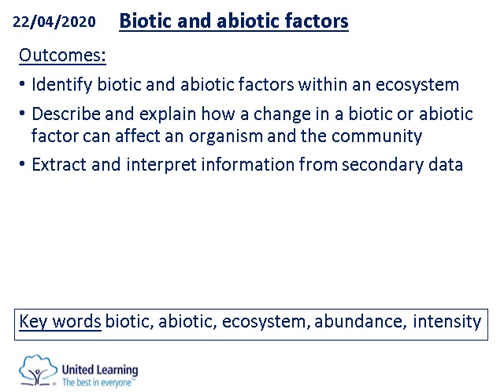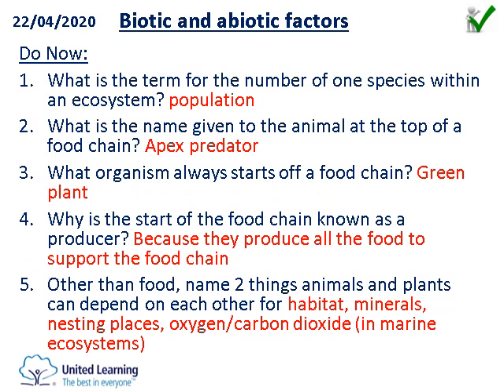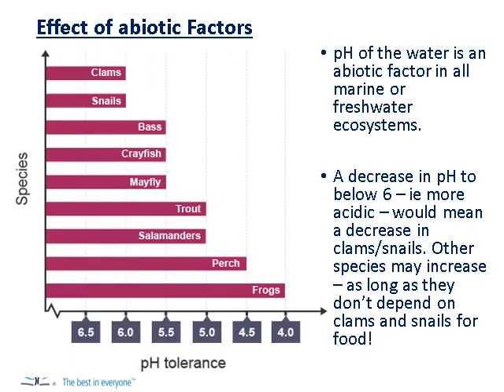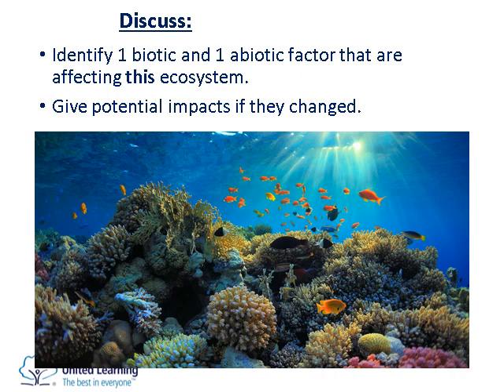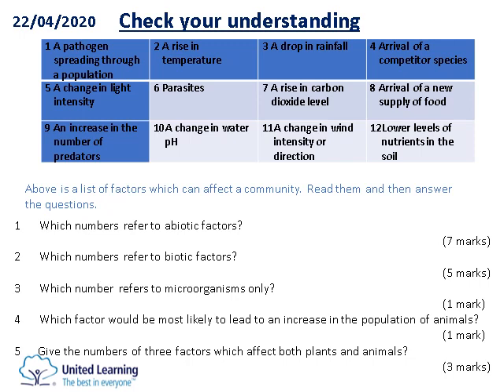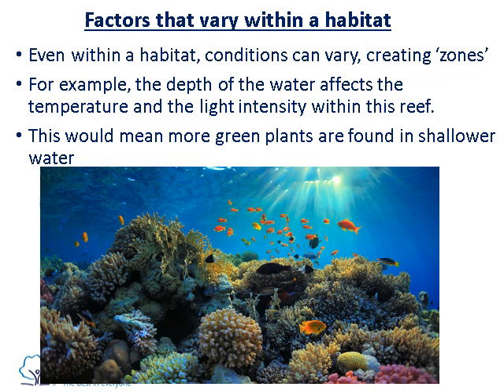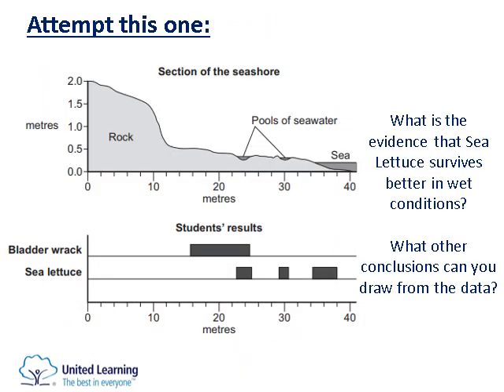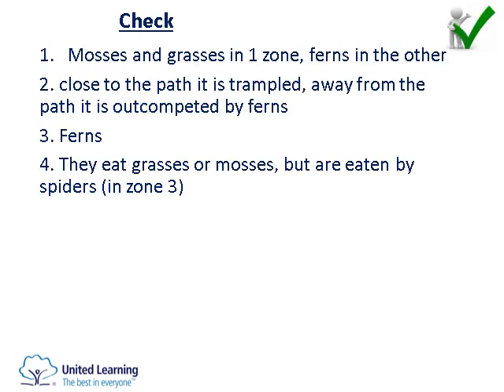Y10 Lesson 2 WC 27th April - Biotic and Abiotic factors